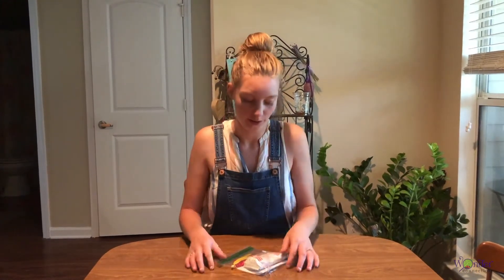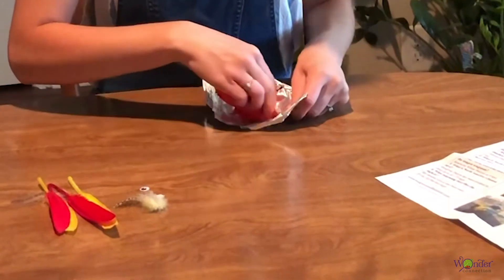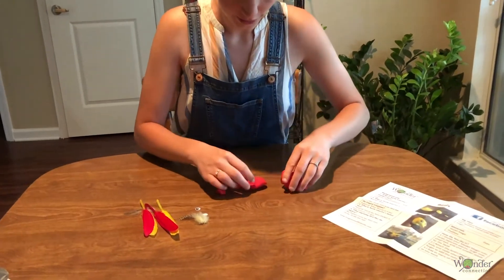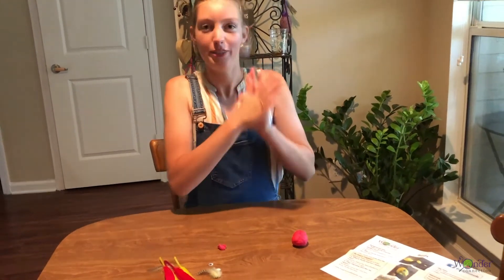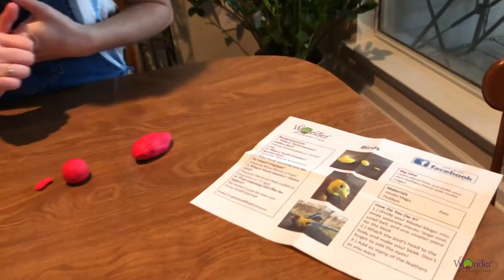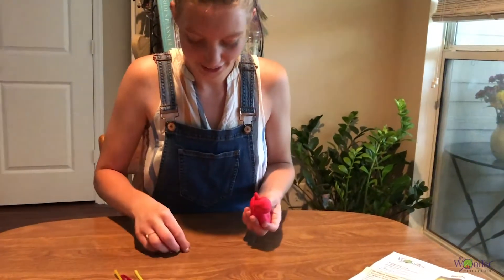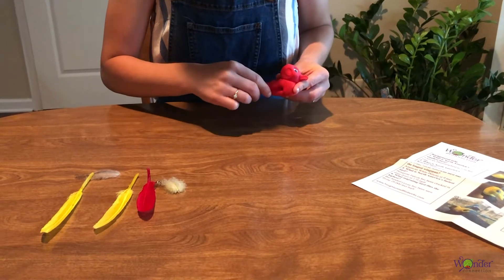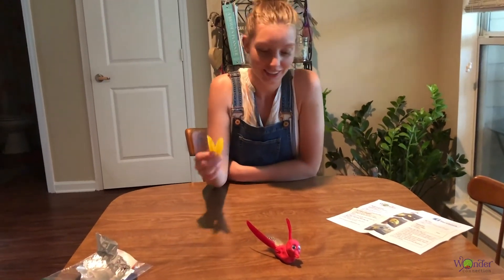Build a Bird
Build your very own bird in this fun and easy arts and crafts activity. Share your creations with us on our FaceBook page.